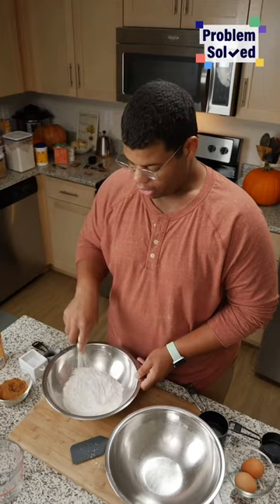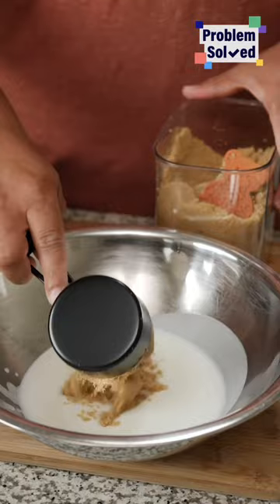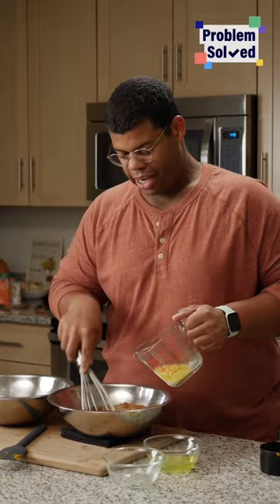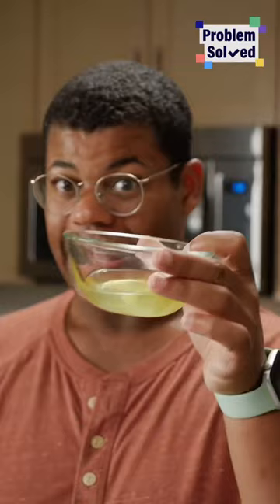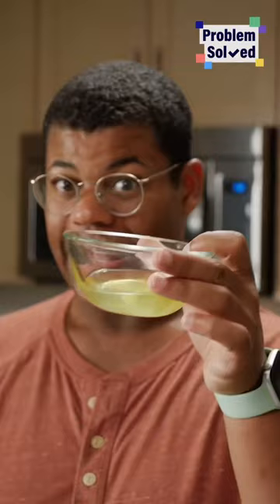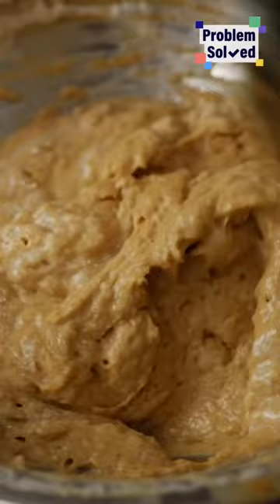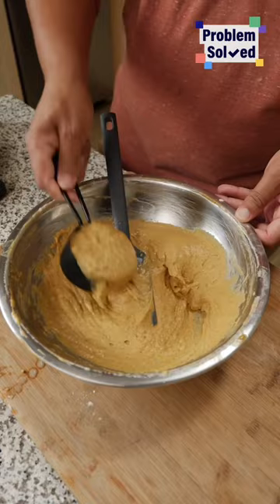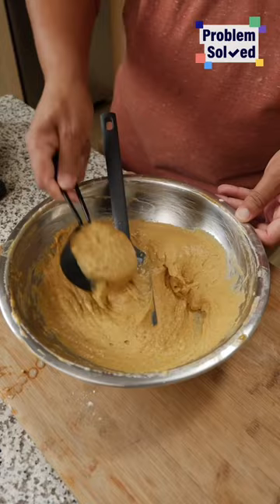How to make pumpkin waffles